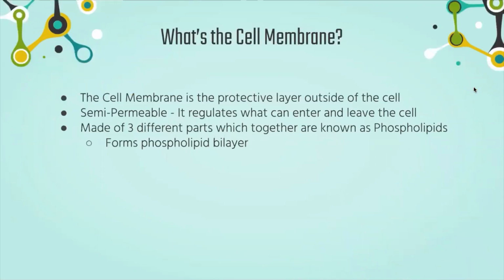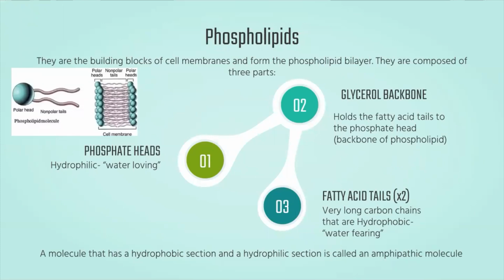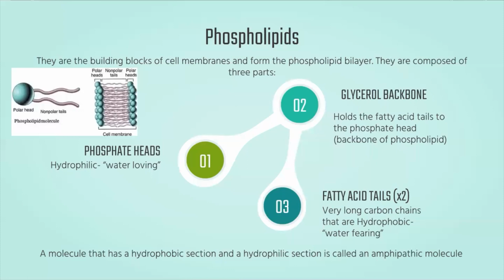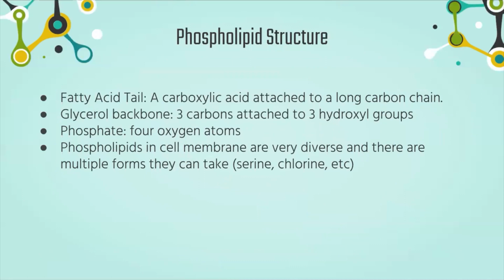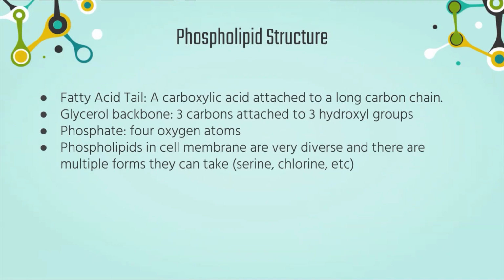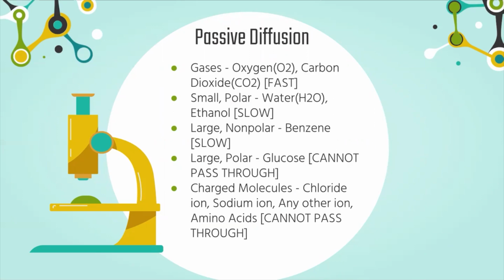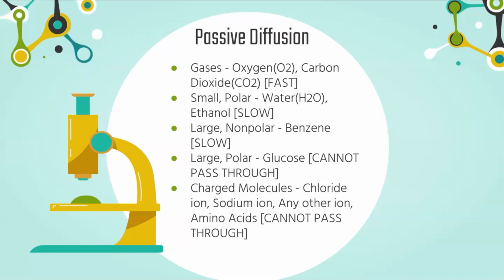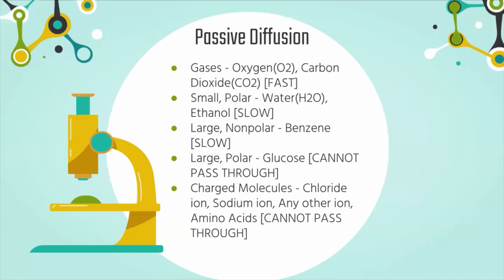Cell Biology 5: Intro to Cell Membrane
- Medical Professions
- Mondays & Wednesdays

- Study INSPO + more

- MCAT/ Science Lessons
-Thursdays

- Lesson + Notes